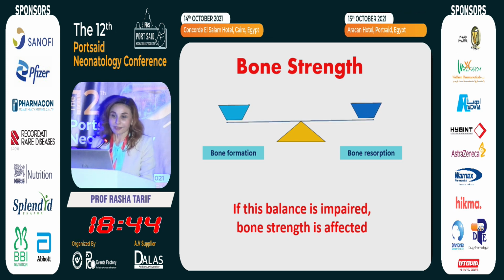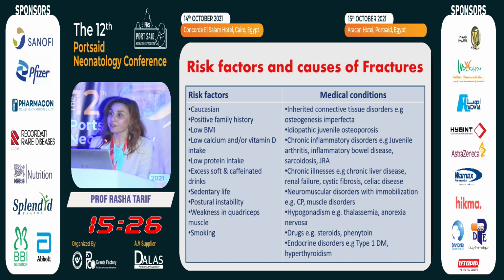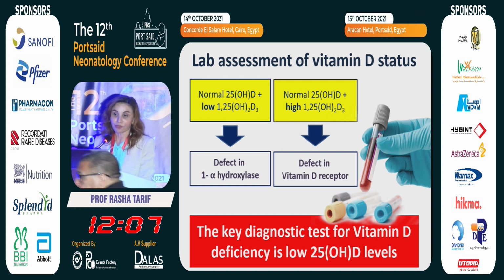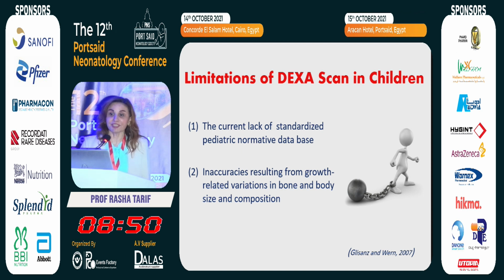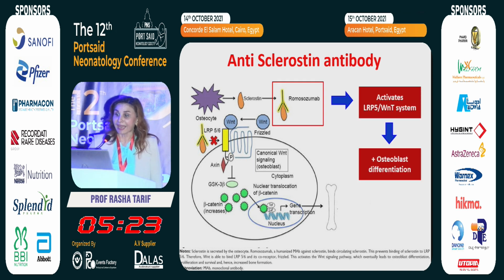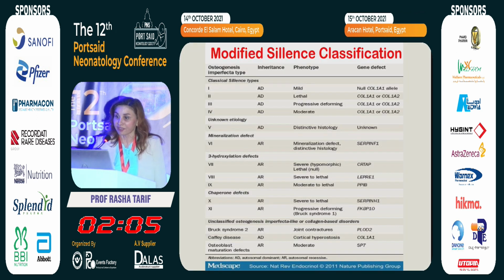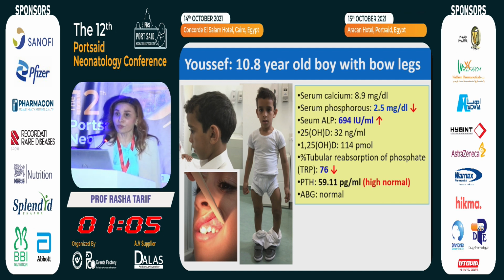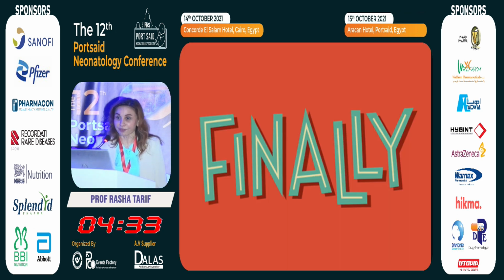Approach to the child with recurrent fractures.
المؤتمر الثانى عشر لجمعية بورسعيد لحديثى الولادة:
 اليوم الاول: القاهرة 14 أكتوبر: الجلسة الثالثة المحاضرة الثالثة
أ.د. رشا طريف أستاذ طب الأطفال الغدد الصماء و السكر فى الاطفال و رئيس وحدة الغدد الصماء بكلية الطب جامعة عين شمس و رئيس لجنة التعليم والتدريب في الجمعية الأوروبية للغدد الصماء في الأطفال (ESPE) ونائب رئيس الجمعية العربية للغدد الصماء والسكر في الأطفال (ASPED) و عضو الجمعية الأوروبية للغدد الصماء فى الأطفال (ESPE) و عضو الجمعية الدولية لمرض السكري فى الأطفال والمراهقين (ISPAD) و عضو الجمعية العربية للغدد الصماء و السكر فى الأطفال (ASPED) و عضو الجمعية المصرية للغدد الصماء و السكر فى الأطفال (ESPED).
محاضرة أ.د . رشا طريف